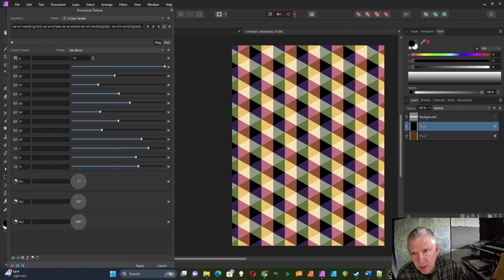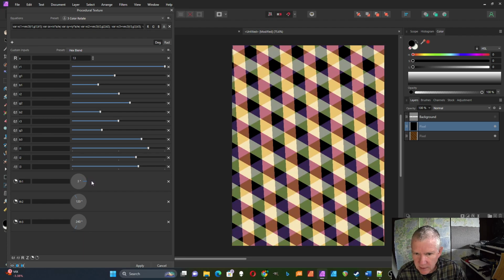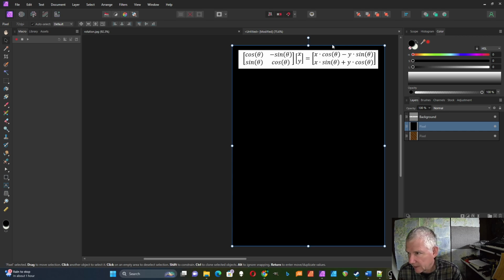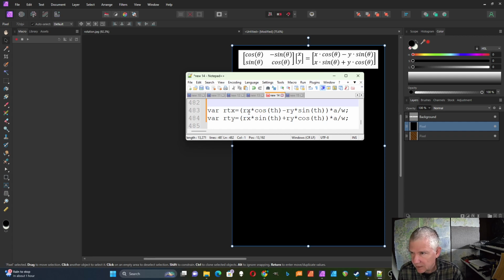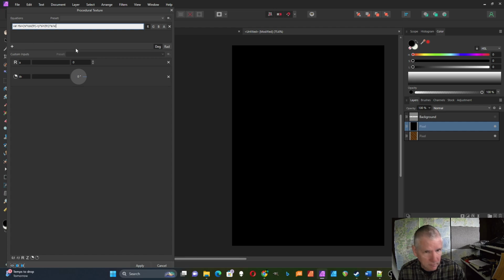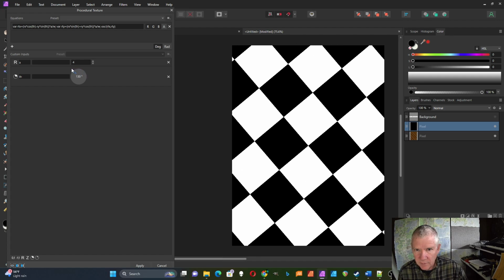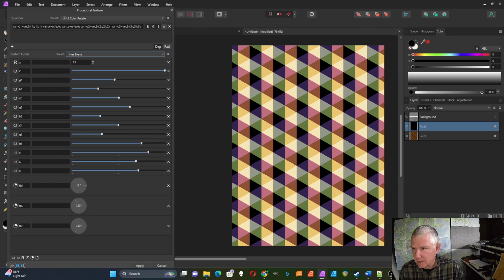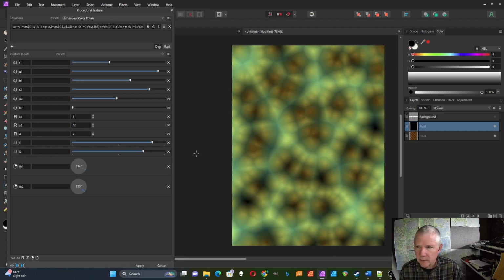Rotate Patterns in Affinity Photo's Procedural Texture Filter THEORY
I demonstrate how to apply arbitrary rotations to patterns in Affinity Photo's procedural texture filter. As long as a pattern has x or y coordinate inputs you can apply a rotation to them. Feel free to use the filters provided here to create your own unique patterns. You should be able to copy my presets by pausing the video.

Rotated coordinates:

var rtx=(rx*cos(th)-ry*sin(th))*a/w;
var rty=(rx*sin(th)+ry*cos(th))*a/w;

Checkers Rotate:

var sx=(rx*cos(th)-ry*sin(th))*a/w; var sy=(rx*sin(th)+ry*cos(th))*a/w; osci(sx,sy)

0:00 Introduction
0:29 Coordinate transformation using the rotation matrix
 1:42 The transformed coordinates for the procedural texture filter
2:23 Setting up the filter
3:44 3 Color Strip Rotate filter and presets
4:26 Voronoi Pattern with rotate and presets
4:55 Conclusion